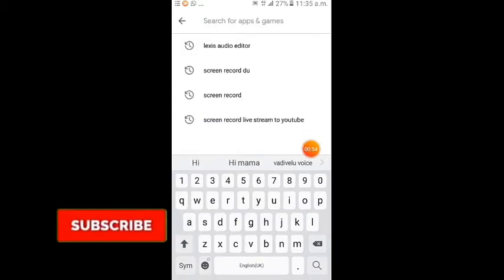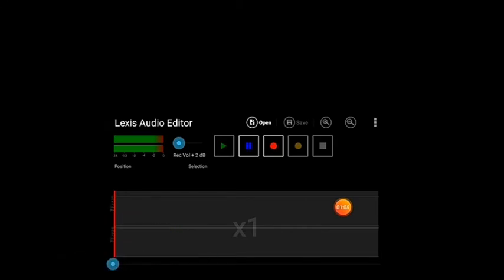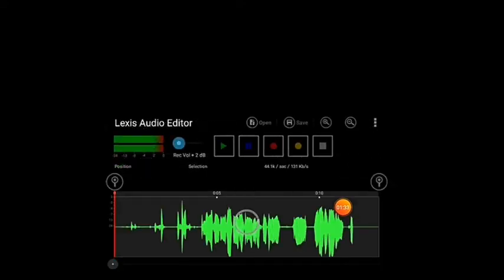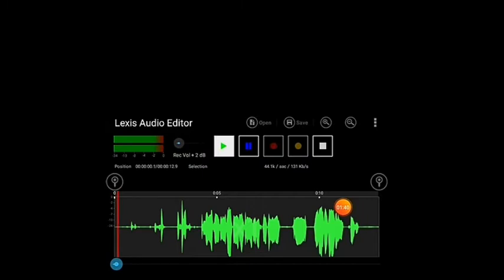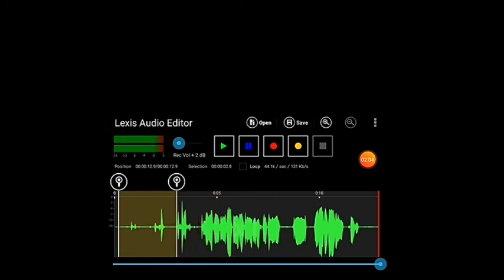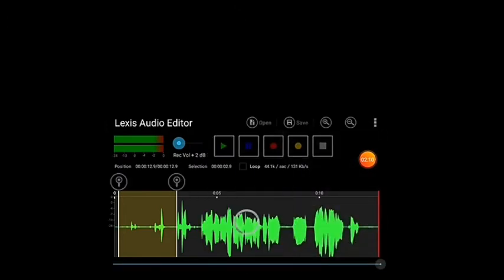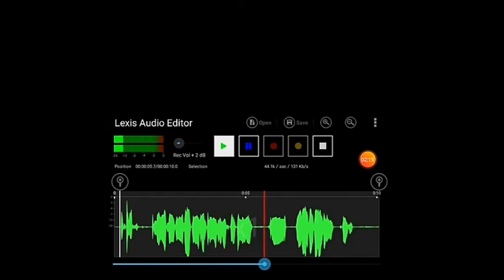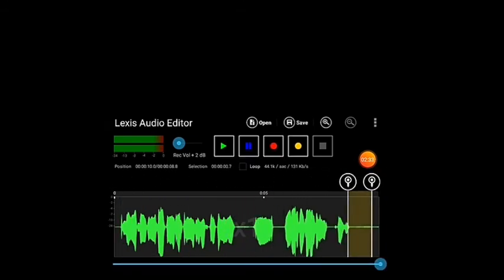How to remove audio noise | lexis audio editor in tamil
increase volume,Tutorial In Tamil,how to remove noise from video,remove noise with android,reduce noise in video,audacity for android,how to remove background noise while recording,Remove noise From Audacity,how to remove background noise from audio in android,online audio noise reduction tool,app to remove background noise from video,noise remover,wavepad,mp3 noise removal online free,noise reduction.,lexis audio editor